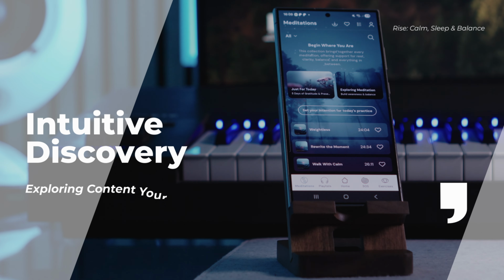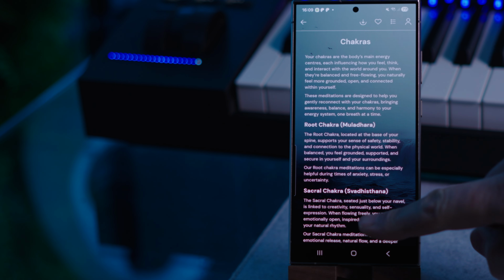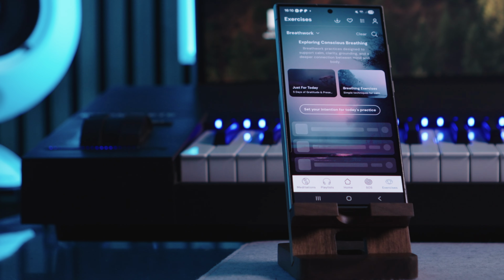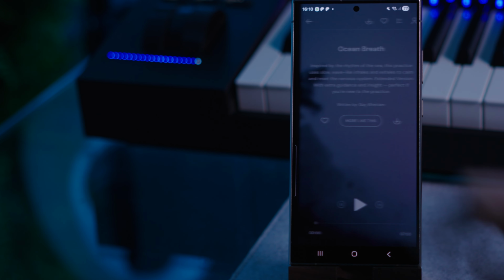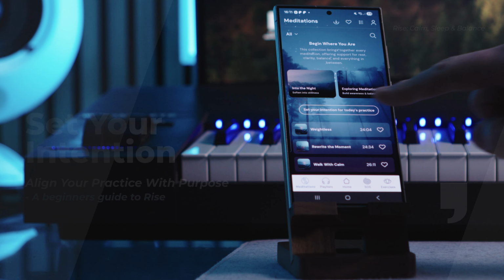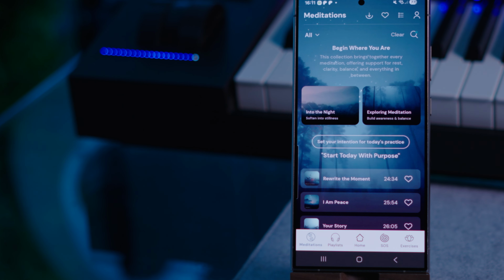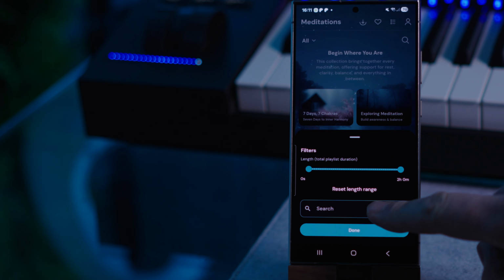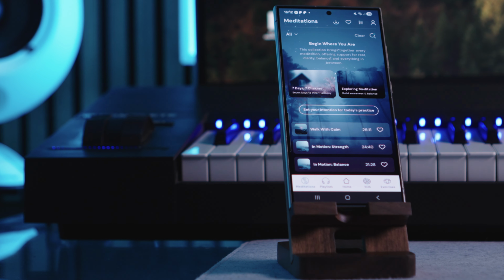Intuitive Discovery in Rise | Finding the Right Experience Naturally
👉 Effortlessly explore supportive mindful experiences through intuitive discovery and personalised exploration

In this video, we explore Rise’s intuitive discovery features guided by intention and purpose. Rather than endlessly scrolling through content, the Rise app is designed to help you naturally uncover mindful experiences aligned with how you feel, what you need, and the time you have available.

In this tutorial, we cover:
✨ Exploring Sections and Categories
✨ Setting intentions for your practice
✨ Filtering by duration to fit your available time

🙏 The Reason I Stepped Away From the Channel | Introducing the Rise app: After more than two and a half years in the making, Rise is finally ready! To bring this project to life, I had to step away from creating regular content for the channel and give it the level of focus and attention it genuinely needed. It became a much bigger project than I ever imagined, but one I whole-heartedly believed was worth doing properly.

🙏 Getting Started with Rise | A More Supportive Way to Meditate: In this Getting Started guide, we explore the main sections of the app, the Home page, supportive discovery through “How Are You Feeling Right Now?”, and the gentle intention-setting behind Minutes of Calm.

ALWAYS REMEMBER
"You are the light, and yours is the power to drive out the darkness. You must simply remember to shine." ___________________________________________________________________________________________________